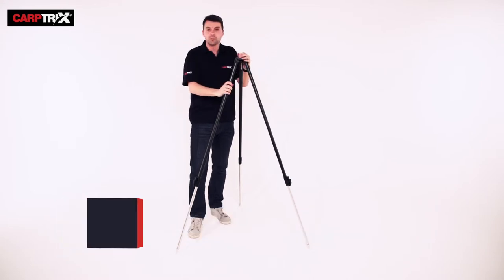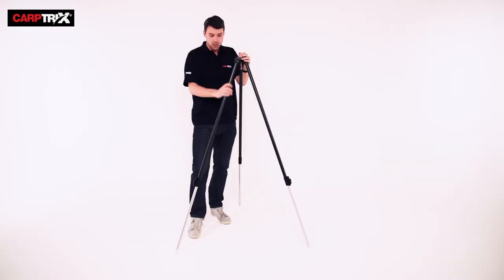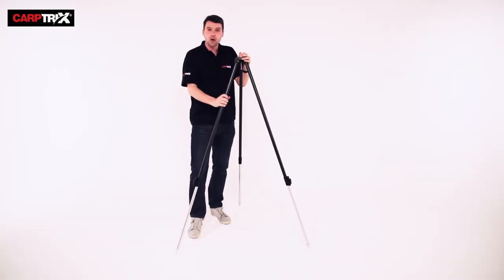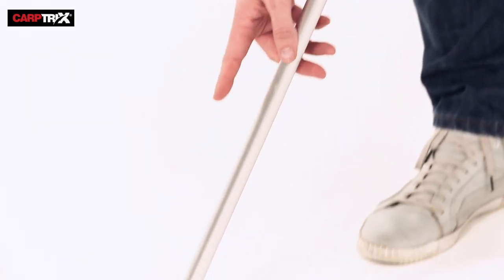Weigh Tripod | Carptrix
Don’t struggle to get an accurate weight reading. Our Weigh Tripod is a must have product from the Carptrix range.

The Tripod eliminates the struggle of getting an accurate reading on your fish.

The product includes an extra strong hook, making it easy to attach scales too. As well as 3 strong, light weight poles that are fully adjustable with an easy lock system to alter the height of the leg however you need.

Moving on to the bottom of the poles, the sharp points help to securely attach the apparatus to any ground.

Dimensions:
• D25mm
• Aluminium Tube
• Adjustable Legs
• Leg Locking